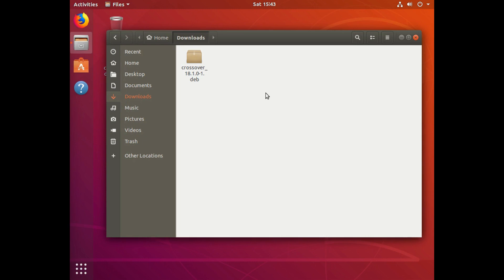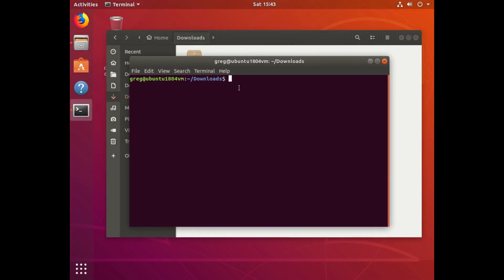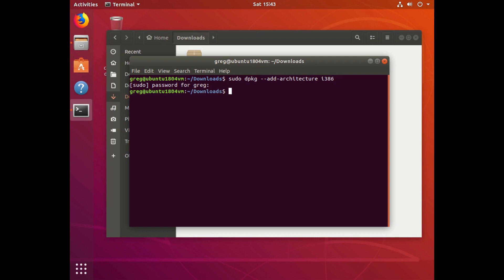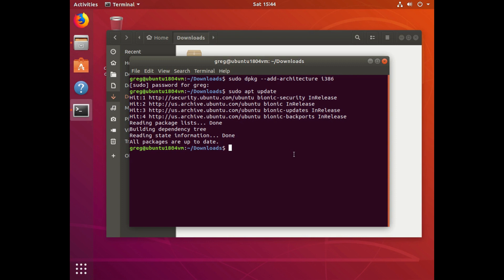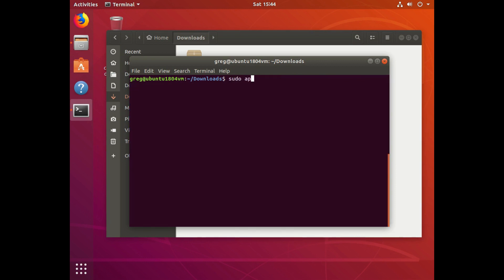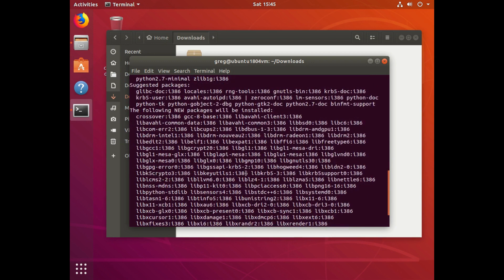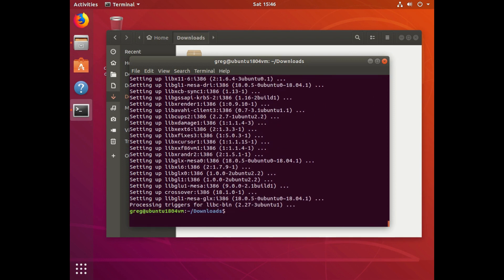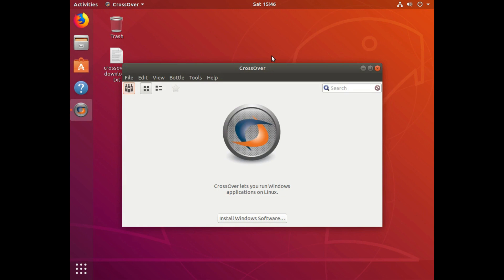How to Install Crossover 18 on Ubuntu 18.04 64-bit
sudo apt install ./crossover_18.1.0-1.deb (or whichever version you're using)